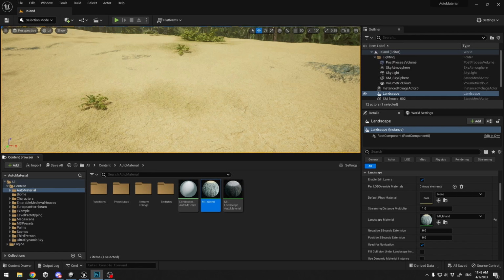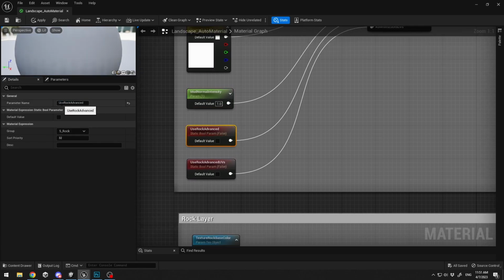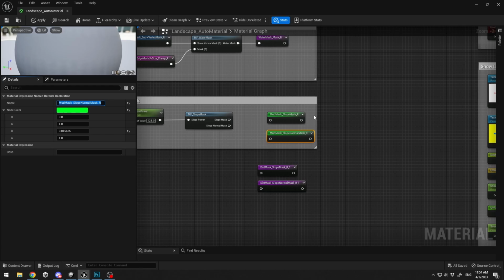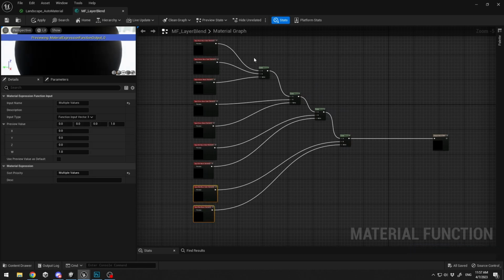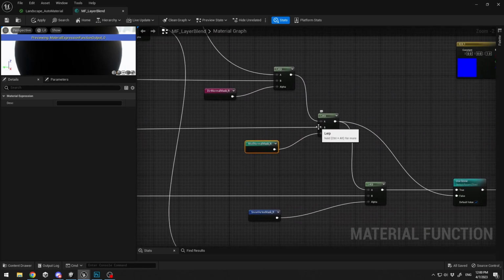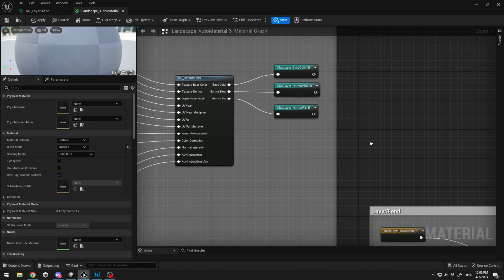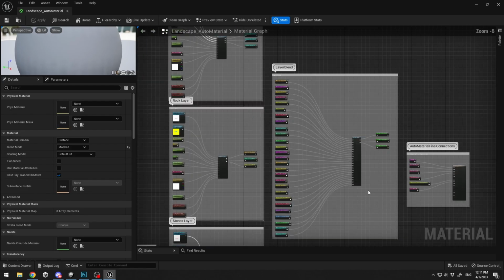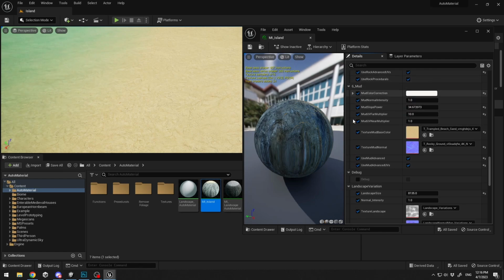Landscape Auto Material - Add More Blend Layers UE5